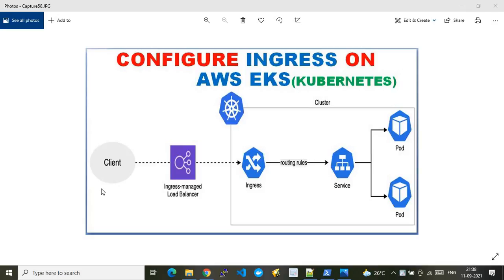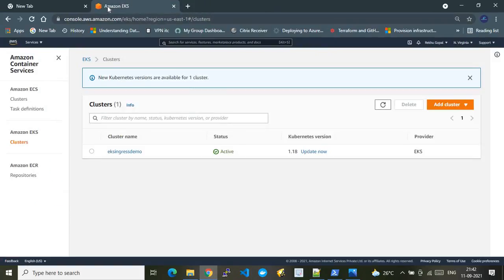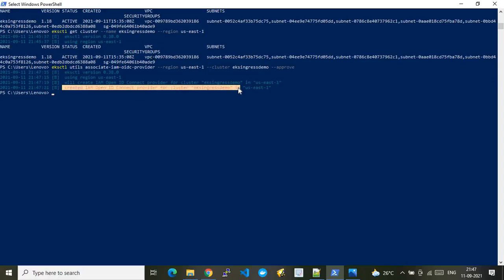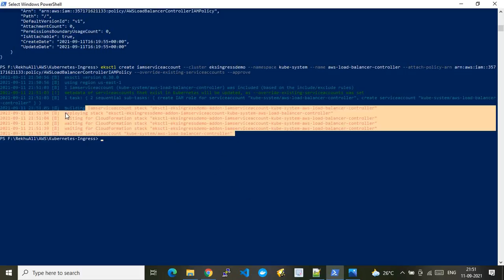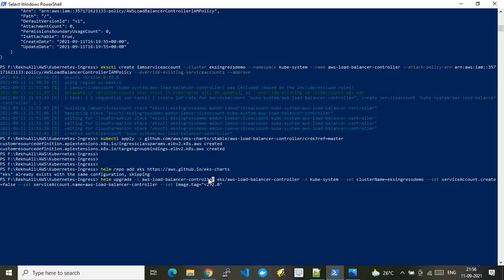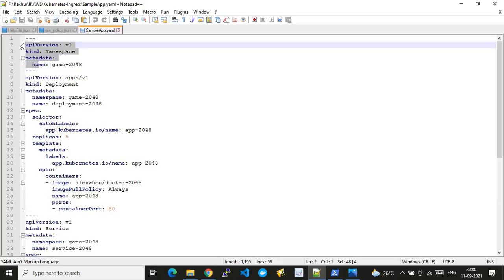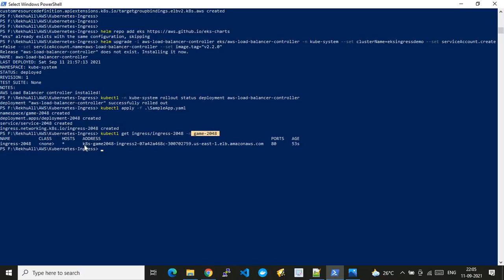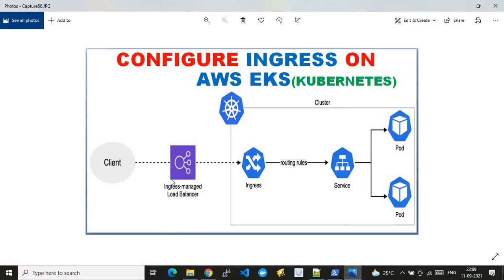Kubernetes Ingress on AWS EKS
This video shows brief over view about Kubernetes Ingress and demo on how to configure Ingress on AWS EKS (Elastic Kubernetes Service).

It shows step-by-step command executions to configure Ingress on AWS EKS and explanation at each step.

Command and Supporting file used in this demo can be found